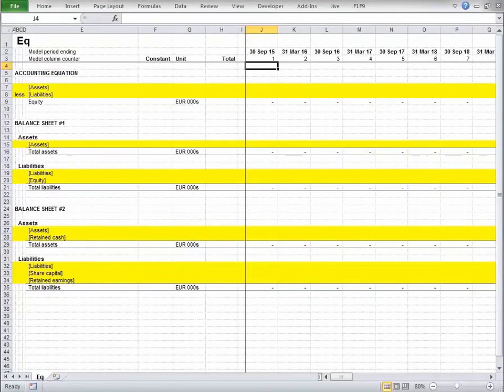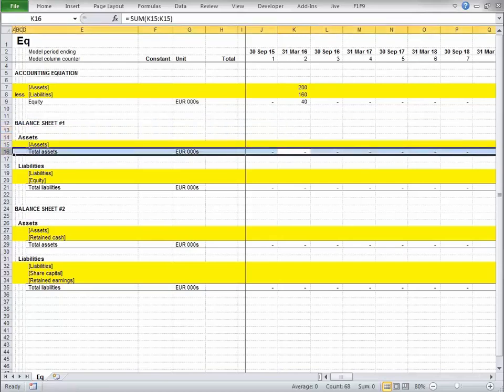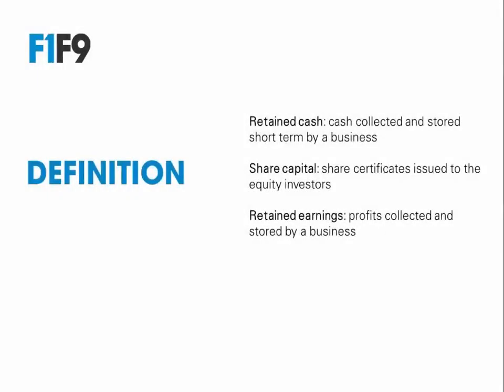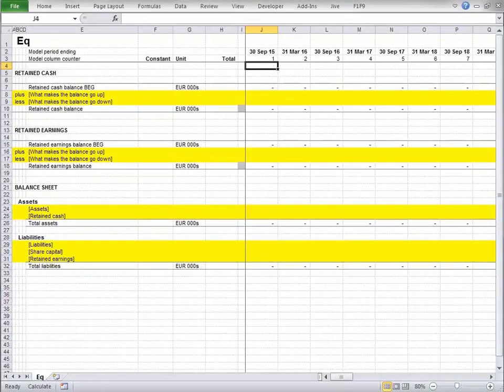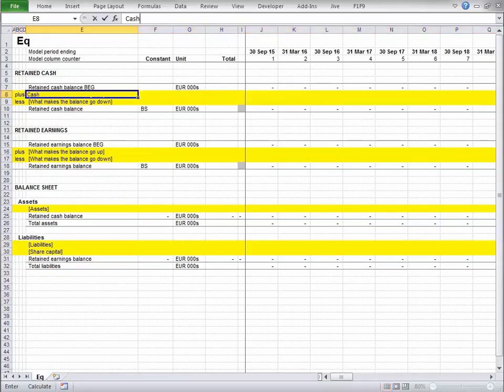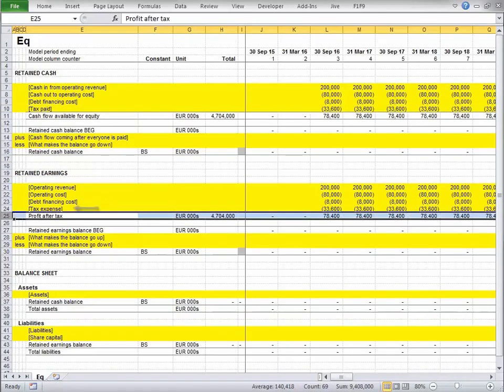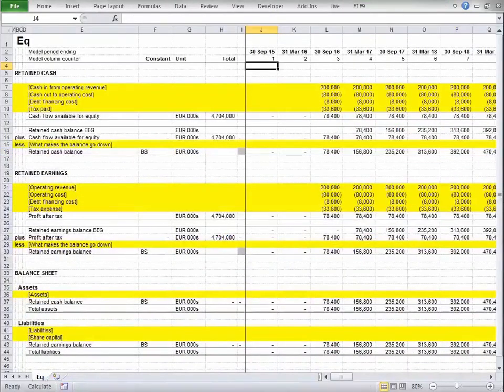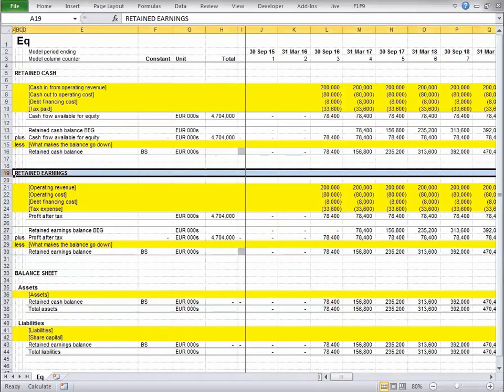Equity: constructing the beginnings of a balance sheet (course preview)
Building the primary financial statements starts with the accounting equation: assets less liabilities equals equity. From this simple equation we can construct the beginnings of a balance sheet, income statement and cash flow statement - being the 3 financial statements at the heart of FAST Financial Statement Modelling.

This tutorial forms part of the Financial Statement Modelling online course - you can find full details and download a brochure at this link:

You may also want to sign up for our free introductory course. You will then gain access to our online classroom, discussion forums and preview versions of all our online courses: